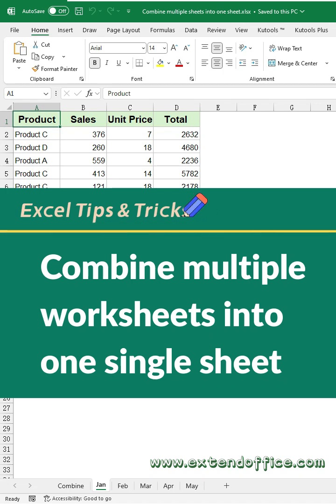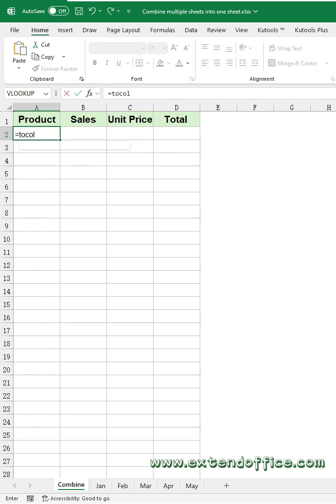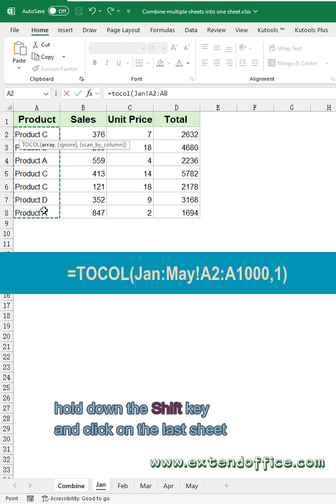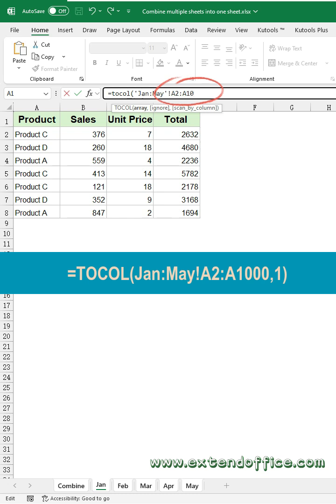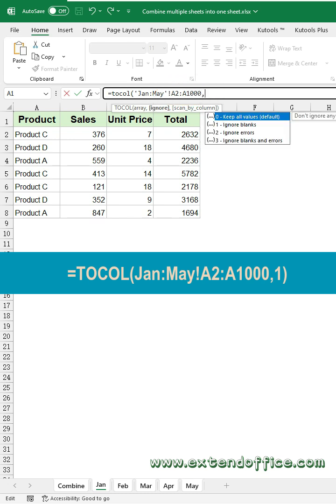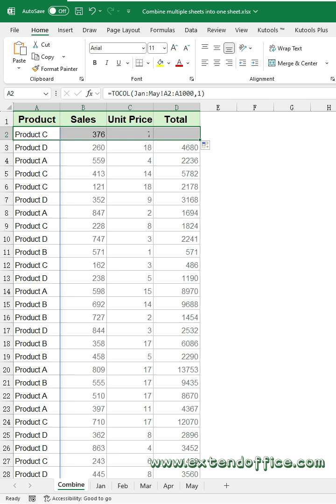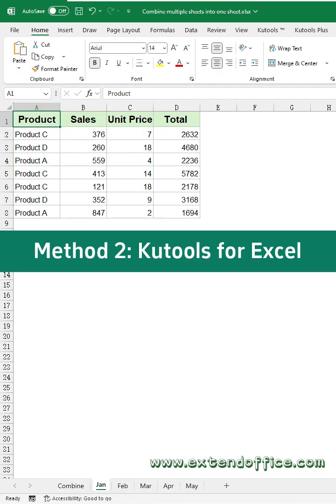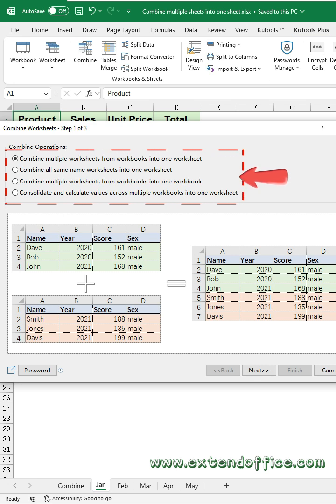Combine multiple worksheets into one sigle sheet instantly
In today’s video, I’ll show you two efficient methods to consolidate multiple worksheets into a single table—letting you effortlessly gather all your data in one place and generate a comprehensive report with just one click. Let’s dive in and make data consolidation a breeze!